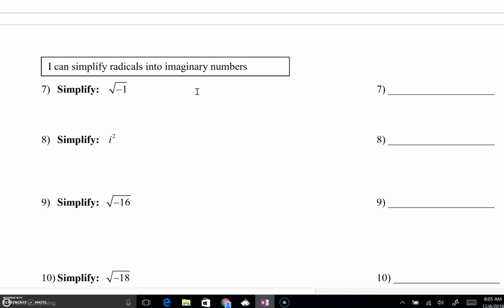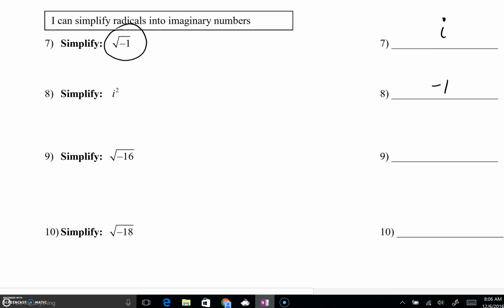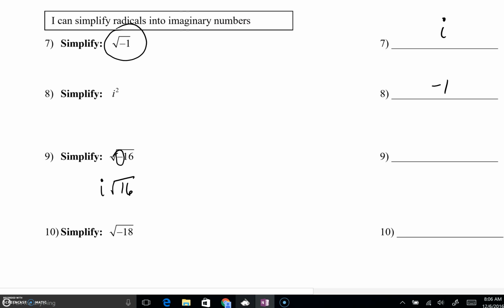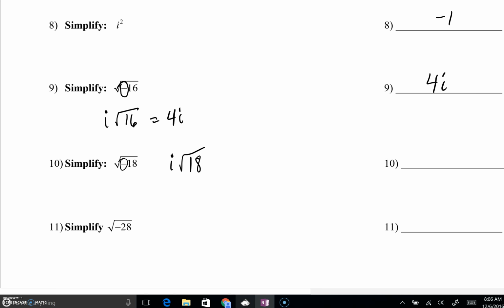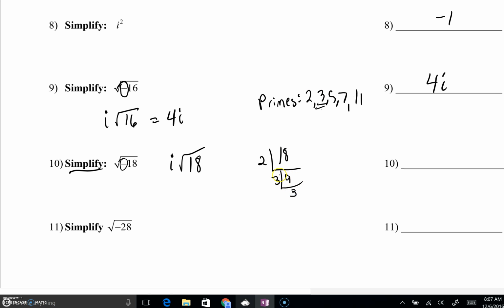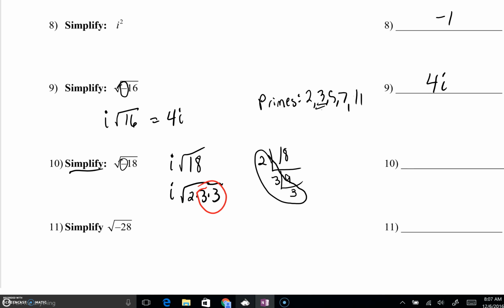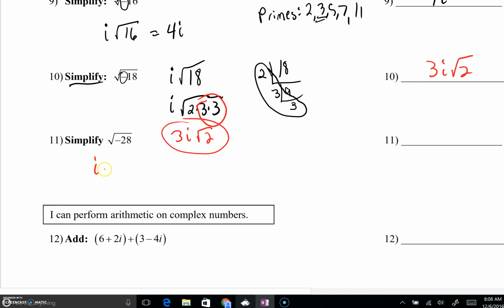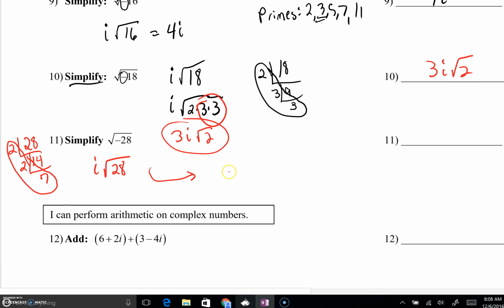Ch5PracticeTest#7- 11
Simplifying radicals of negative numbers.